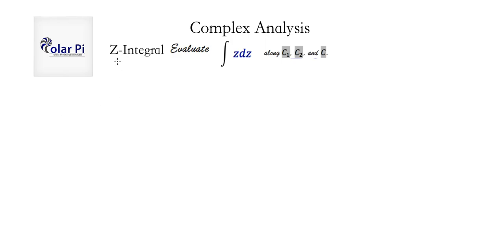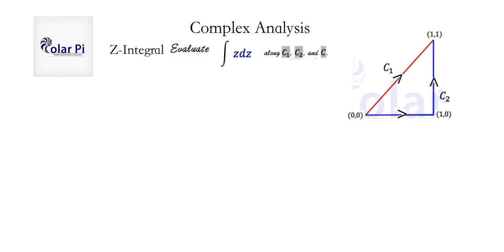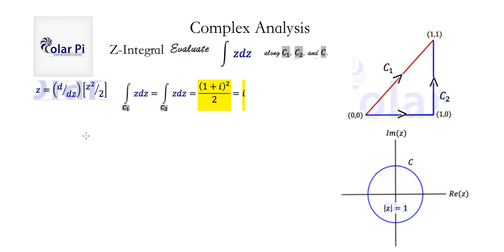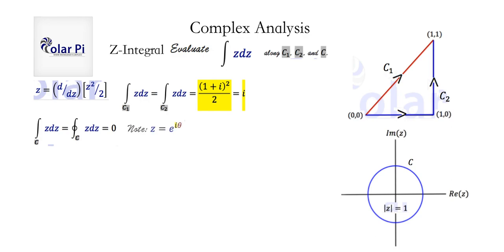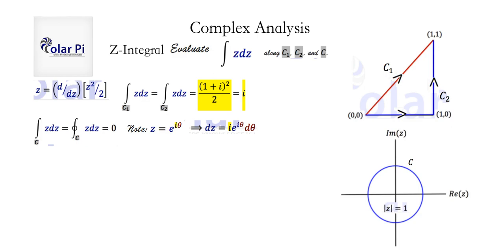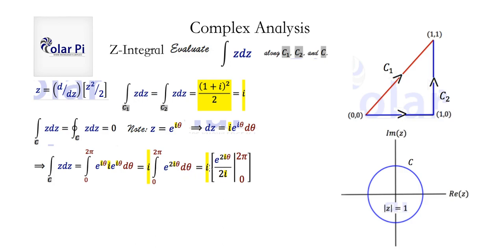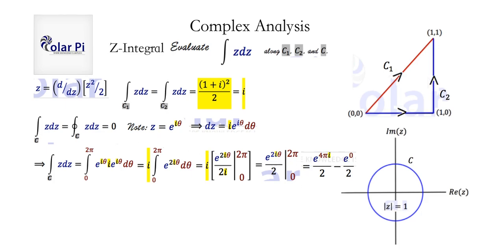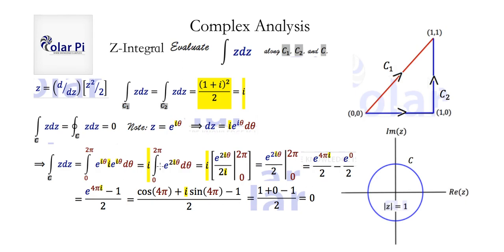Complex Analysis: Integral of f(z)= z (Very fun)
1) He is incredibly narcissistic and promotes himself shamelessly.
2) He misleads and confuses.
3) He pushes people away from Jesus Christ God, the Holy Trinity, the one and only messiah.  White Jesus does all three of the above and more -- matching the ways of Satan.

In this video, I show you how to do the integral of f(z)-z, a useful jumping point.